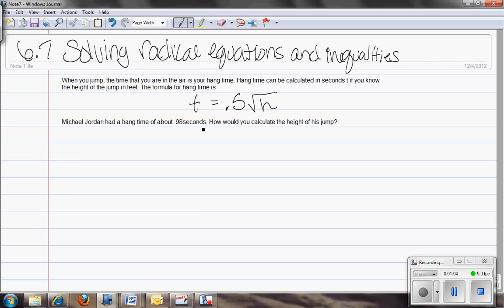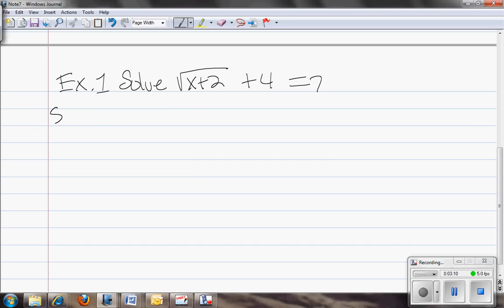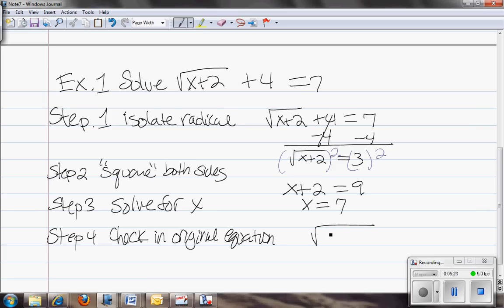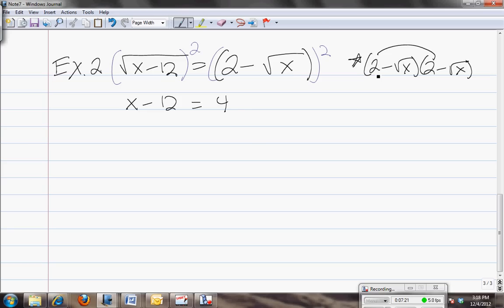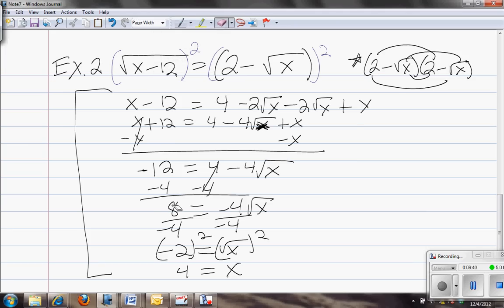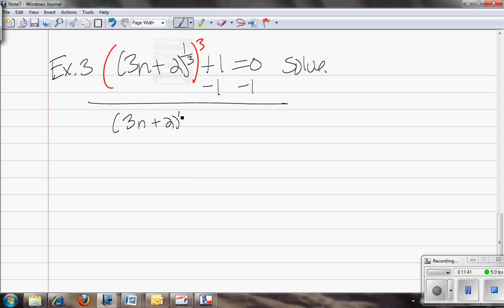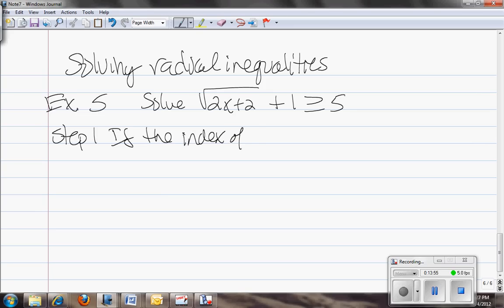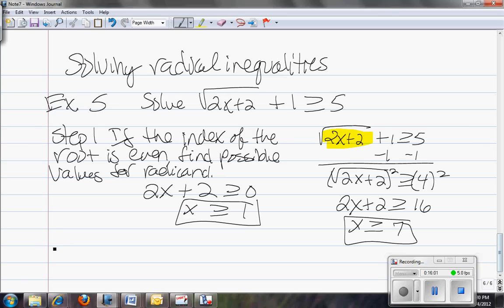7 6 radical equations